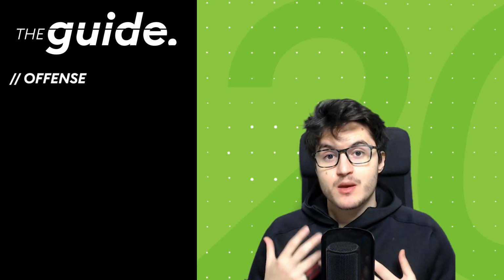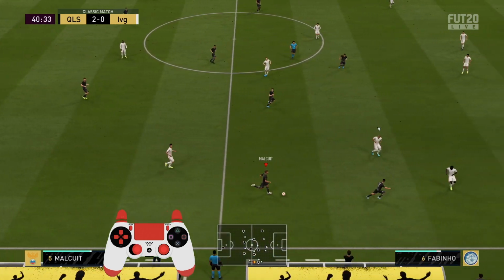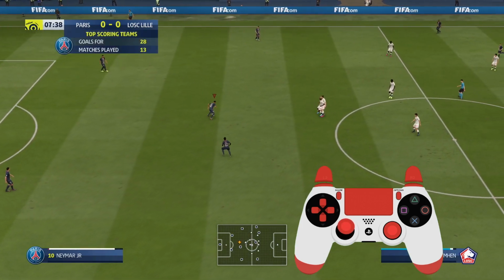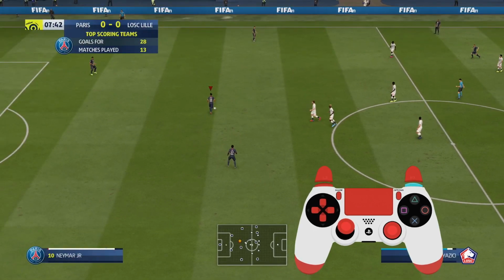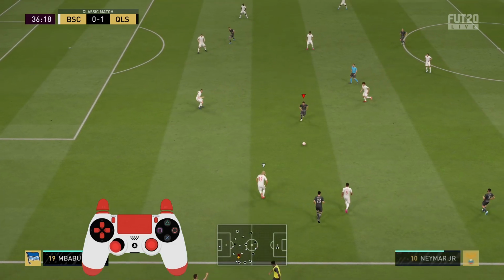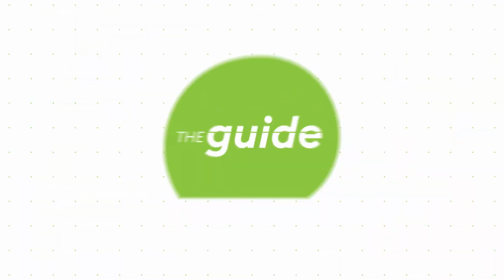3 Tips To MASTER Wingplay In FIFA 20 - Attacking Tutorial To Create Chances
In this FIFA 20 tutorial we present you the top 3 tips to improve your wing play. Learn the most important principles and techniques to create more chances and space on the wing to score more goals.

Interested in private coaching for FIFA 20 with Elite and Top100 players? Check out the offers on our brand new coaching

This video gives a first overview on the new gameplay in FIFA 20 and we try to showcase new features.